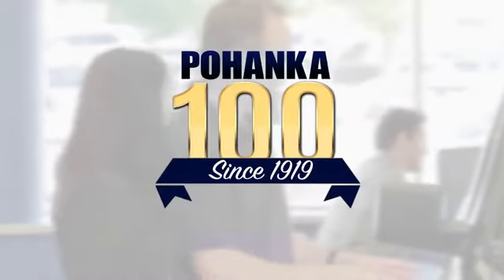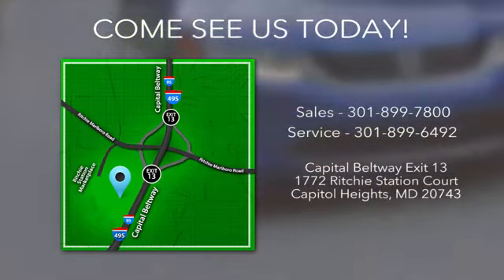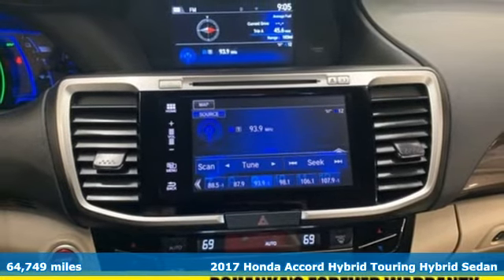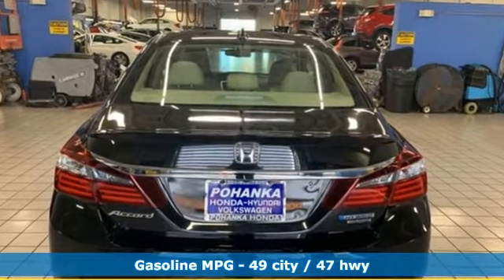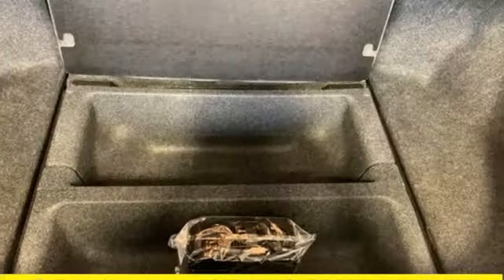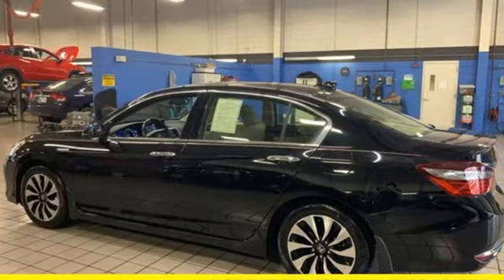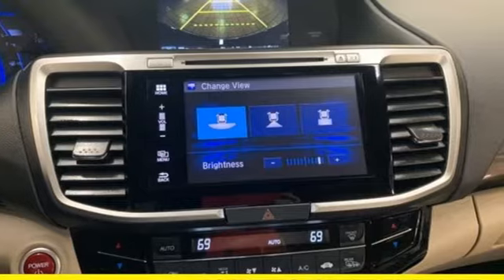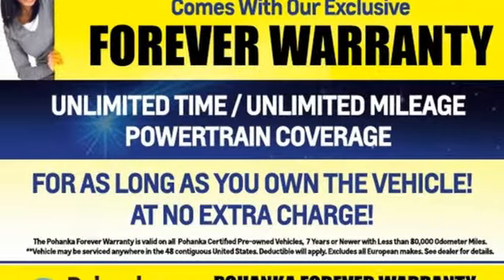Used 2017 Honda Accord Hybrid Washington DC Honda Dealer, MD HLE005784A - SOLD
Year: 2017
Make: Honda
Model: Accord Hybrid
Trim: Touring
Engine: 2.0L 4-Cylinder DOHC 16V i-VTEC
Transmission: eCVT
Color: White
Interior: Black
Mileage: 64749
Stock #: HLE005784A
VIN: JHMCR6F79HC016023
CARFAX One-Owner. Clean CARFAX. White Orchid 2017 Honda Accord Hybrid 2017 Honda Accord Hybrid Touring Touring FWD eCVT 2.0L 4-Cylinder DOHC 16V i-VTECbrPohanka Certified Used Car come with our exclusive "Forever Warranty" at no additional cost. The power train, engine and transmission, are covered under this nationwide warranty for as long as you own your car. We also offer Guaranteed Satisfaction with our five-day exchange policy. Return your car for any reason, within five days, 250 miles, and damage free and exchange it for another if you are not completely happy with it.brbrWe make every effort to provide accurate information but please verify options and price with management before purchasing. All vehicles are subject to prior sale. All prices are special internet prices only. All financing is subject to approved credit. Prices exclude dealer installed options, tax, tags, registration fees and processing fee of $300. Not required by law. Sale prices may include all applicable incentives. Some prices including incentives may require financing through the manufacturer and are therefore subject to credit approval. Dealer installed options are additional. Stock photo colors, options and trim levels may vary. Not responsible for typographical errors. Published price subject to change without notice to correct errors and omissions or in the event of inventory fluctuations. Vehicles may be in transit to dealer. Vehicle photos may not match exact vehicle. Please call to confirm availability status. NHTSA Government 5-Star Safety Ratings are part of the U.S. Department of Transportationa€TMs New Car Assessment Program Model tested with standard side airbags (SAB). **Based on model year EPA mileage ratings. Use for comparison purposes only. Your mileage will vary depending on driving conditions, how you drive and maintain your vehicle, battery pack age/condition, and other factors. 5-Star overall scores are awarded by the National Highway Traffic Safety Administration. Safety Ratings are awarded by Government 5-Star Safety Ratings are part of the U.S. Department of Transportationa€TMs New Car Assessment Program Model tested with standard side airbags (SAB).

Address:
1772 Ritchie Station Court Capitol Heights